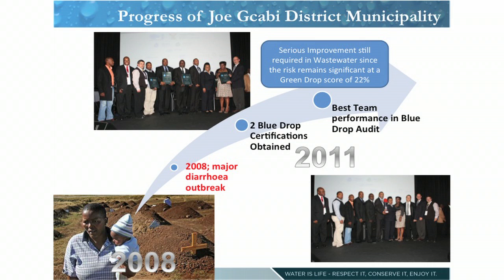Mariette Swart (DWA) - "Blue Drop and Green Drop Certification Schemes in SA"